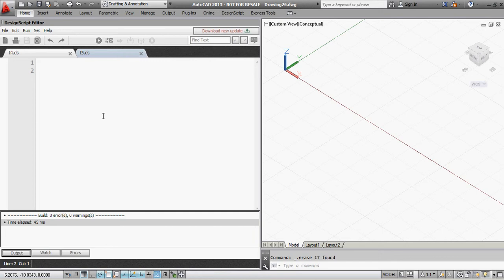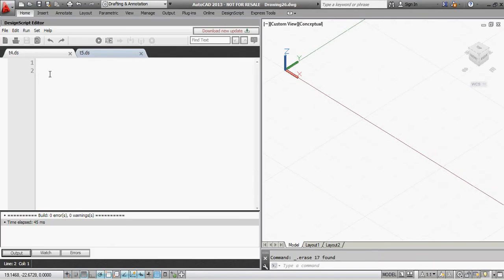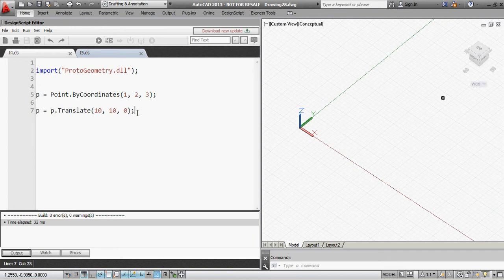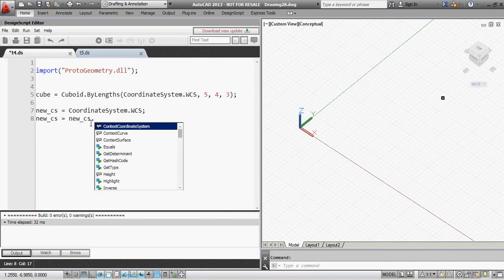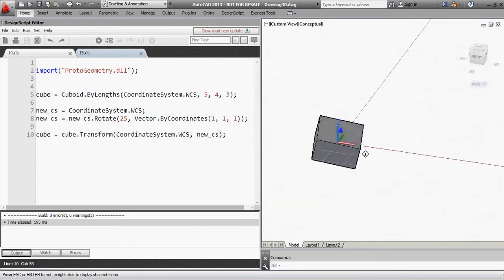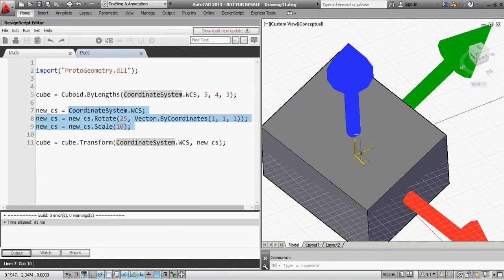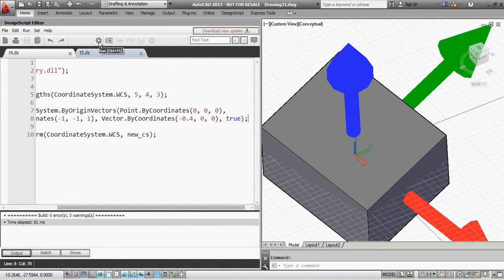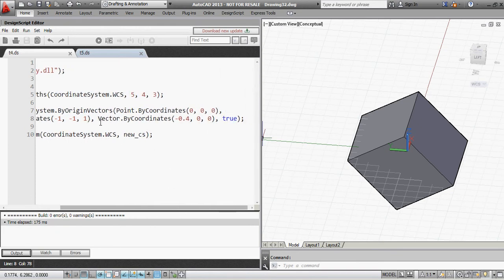11 - Transform method